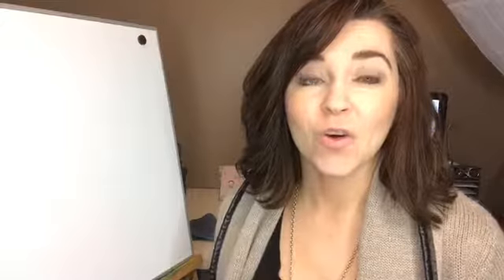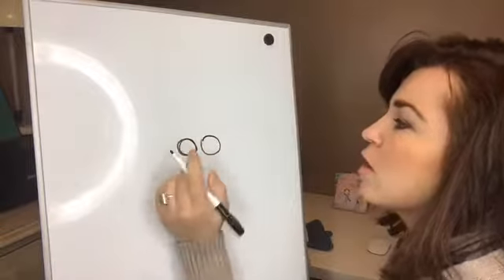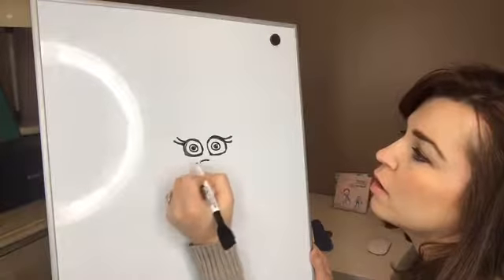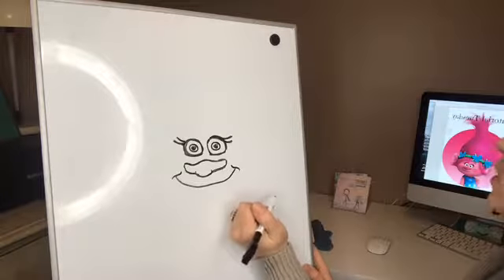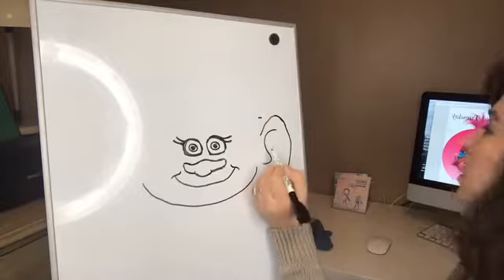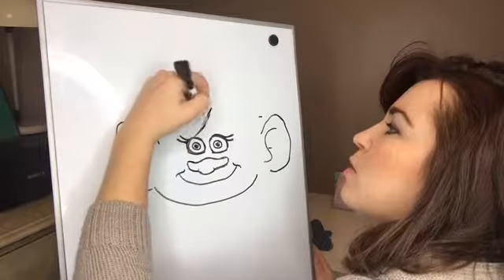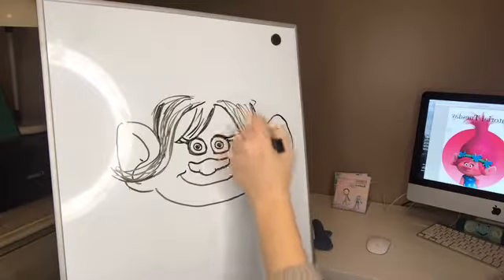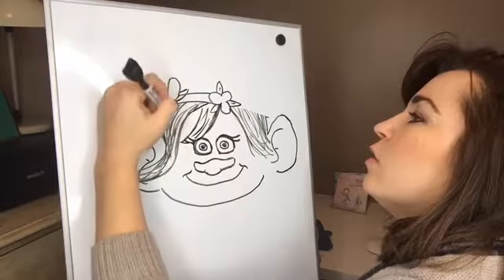Tutorial Tuesday: Let's Draw Poppy!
Follow Illustrator Renee Galvin as she breaks down anything into basic shapes. Perfect for all ages!

New tutorials LIVE every Tuesday on her Facebook page Books by Renee Galvin